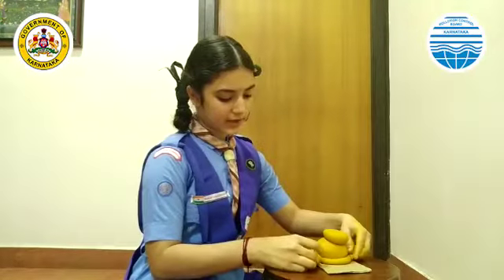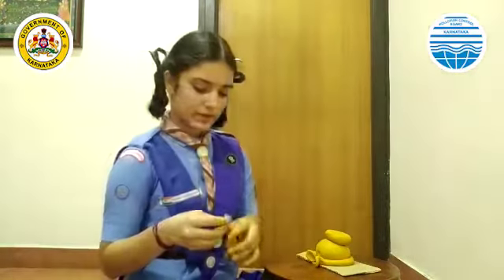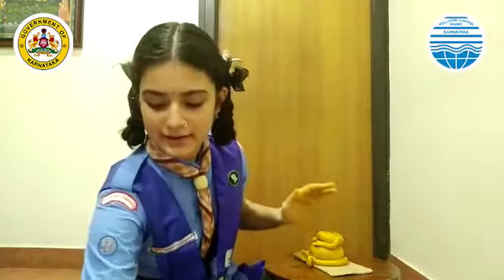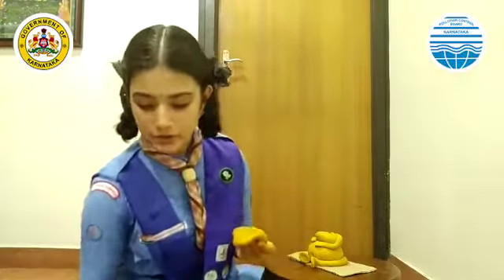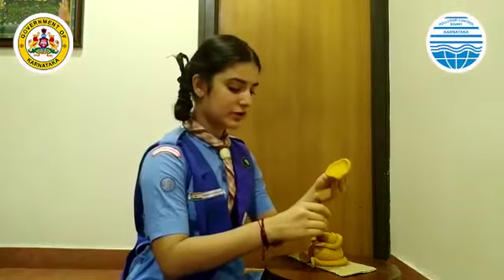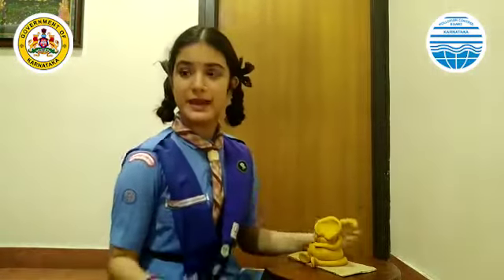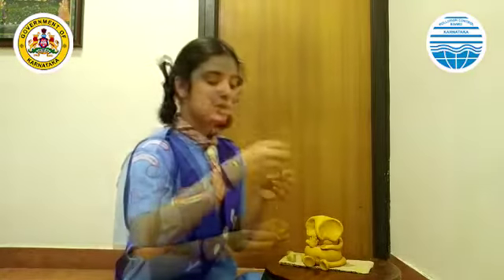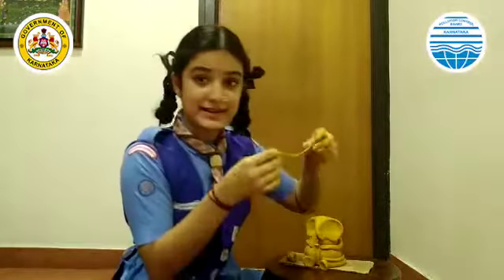TurmericGanesha by Karnataka State Pollution Control Board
Karnataka State Pollution Control Board issues video displaying how to prepare Ganesh at home using Turmeric Powder